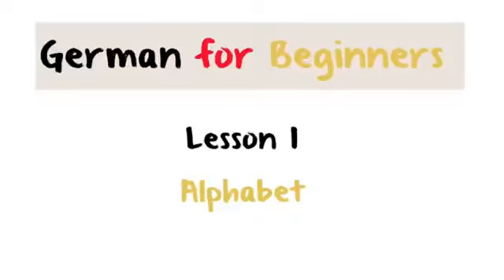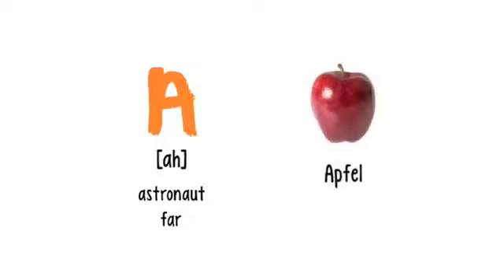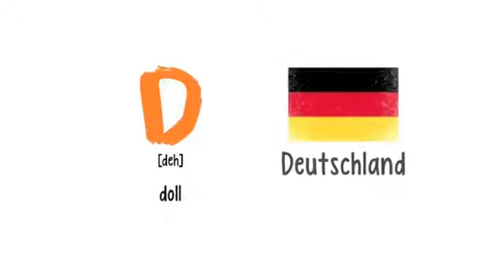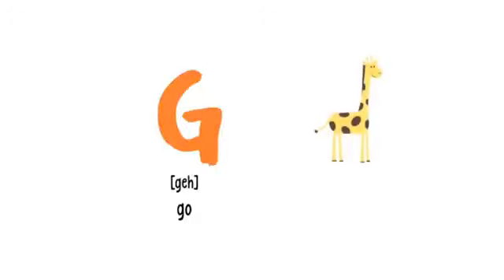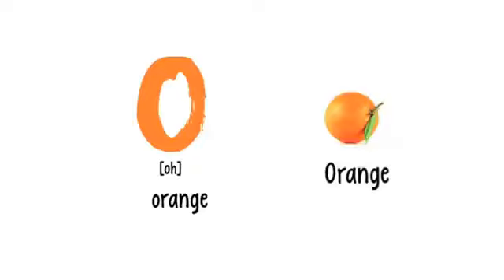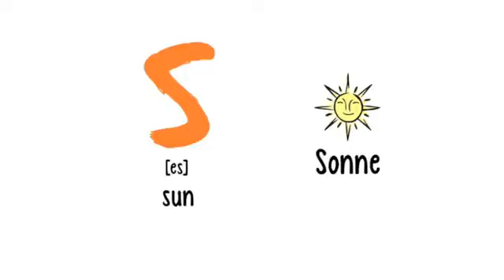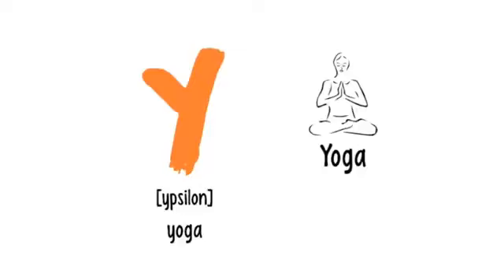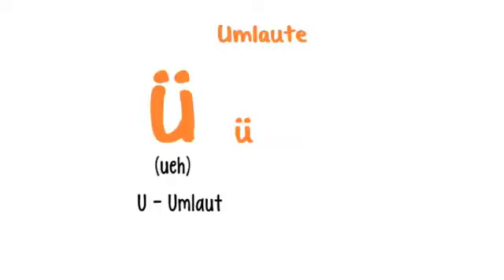German for Beginners Lesson 1 Alphabet and Phonetics with Language Academy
Try to write and reading German Language